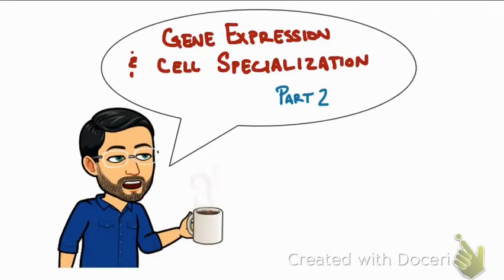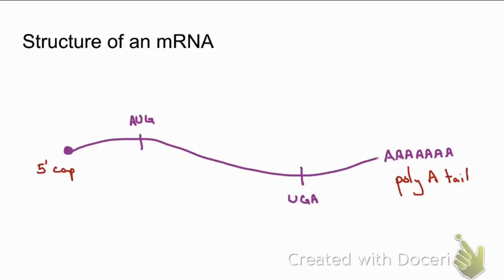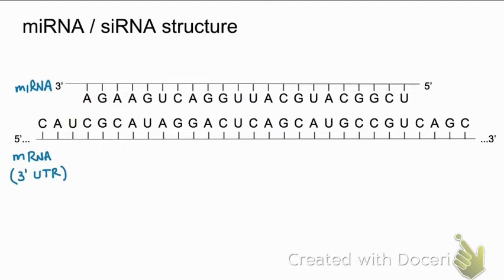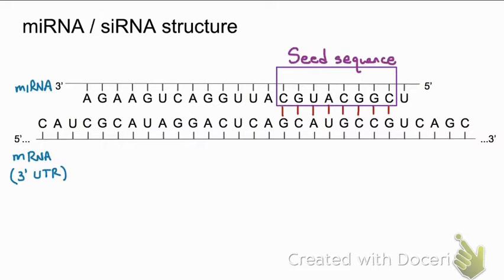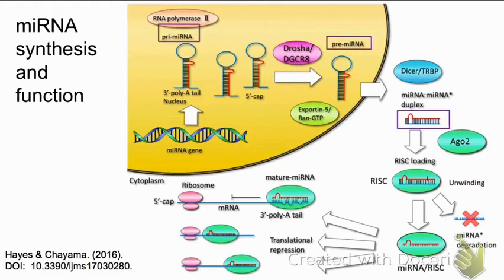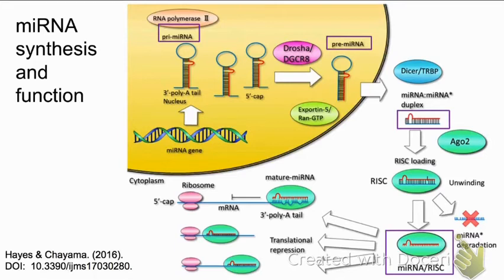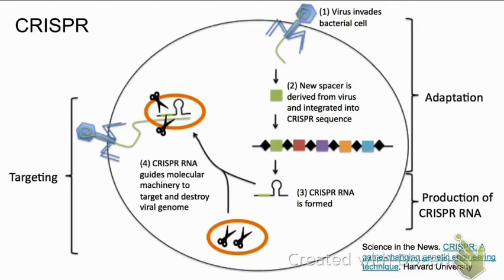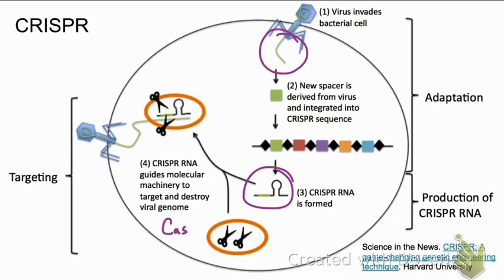Gene Expression and Cell Specialization, Part 2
In this video, I'll discuss more recently discovered mechanisms for regulating gene expression.